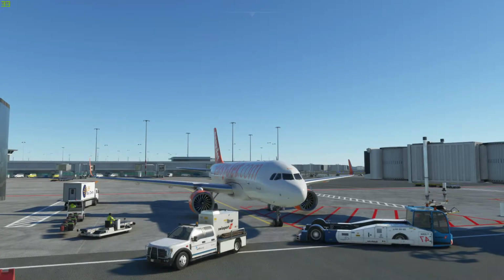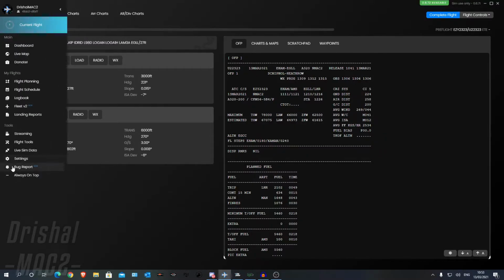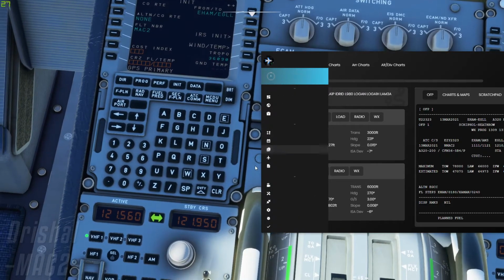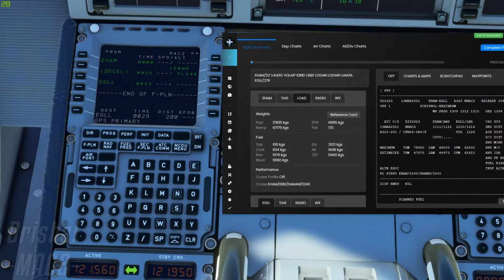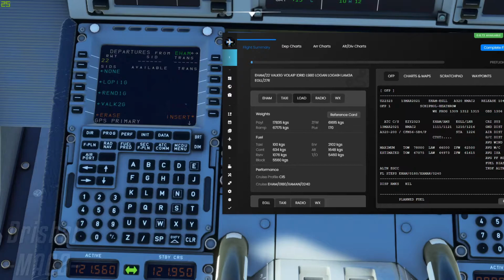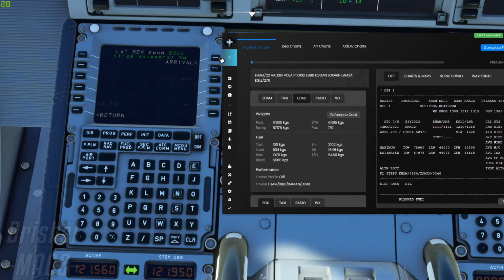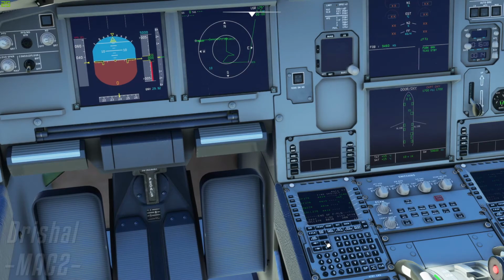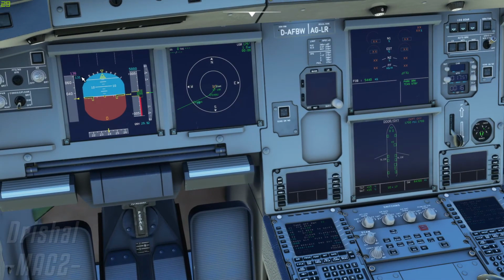A320NX MCDU setup Tutorial| HD | 2021 | Drishal MAC2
Hey Guys,
Today we are back in MSFS and today I will be showing you guys how to setup the MCDU in the Airbus A320 Neo for a full flight!
CYA.